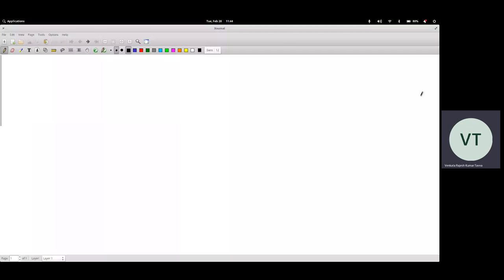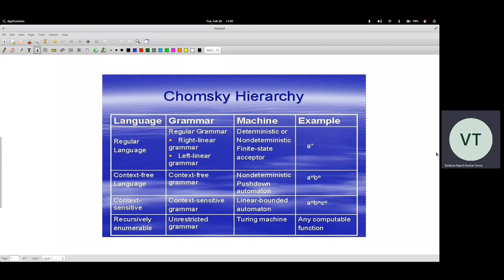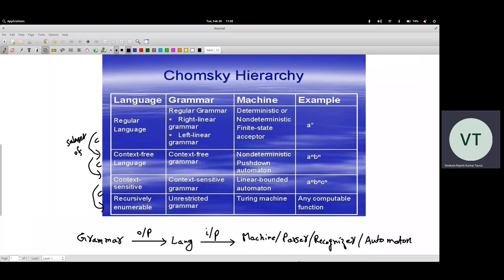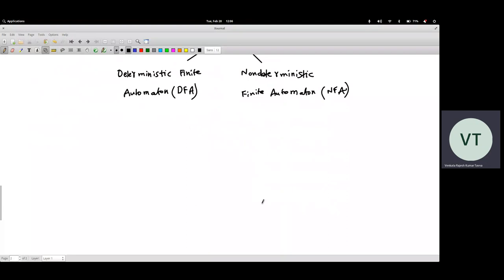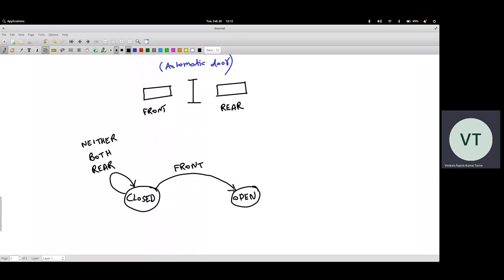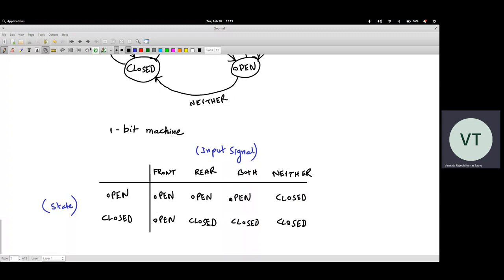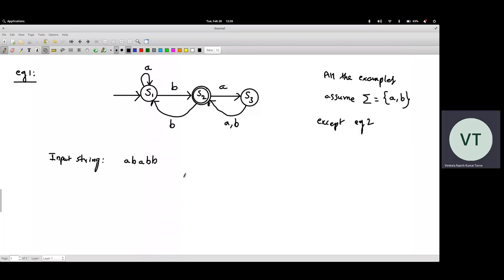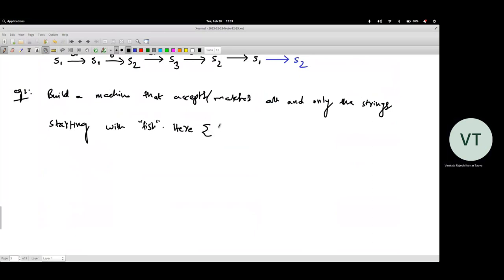Lecture 14 | Finite Automata - Part 1 (Introduction)